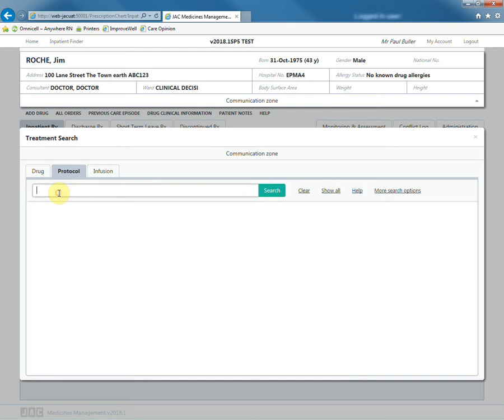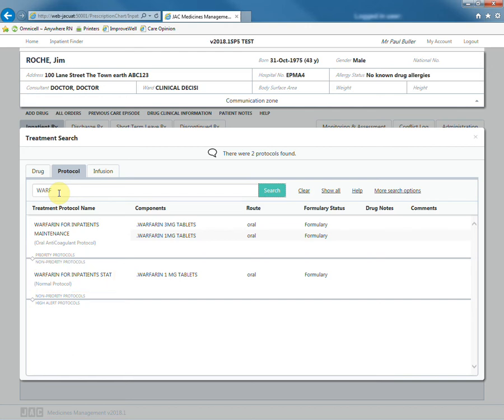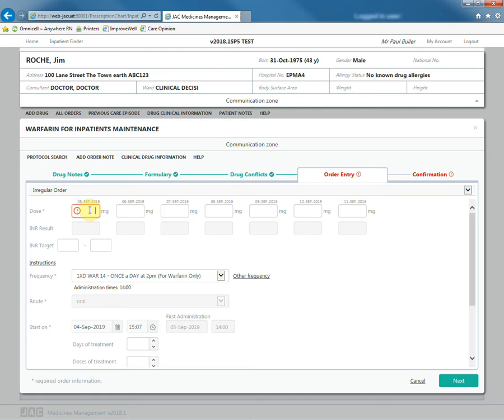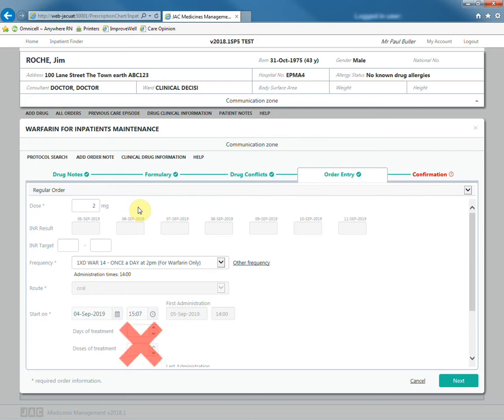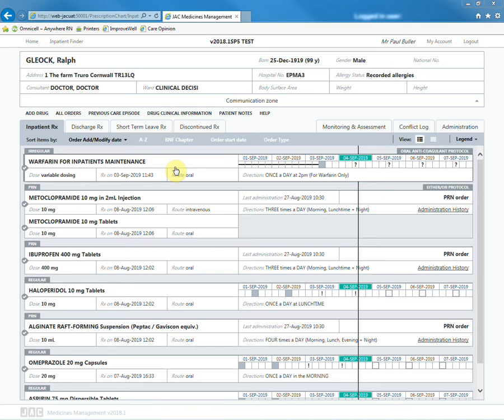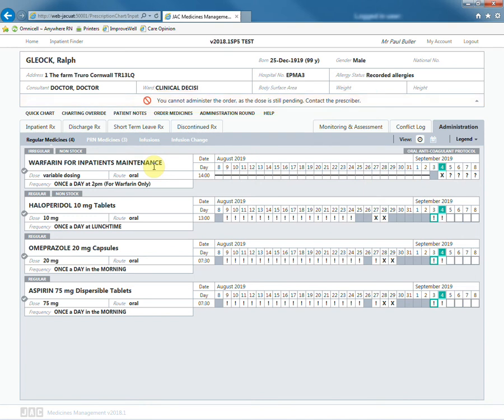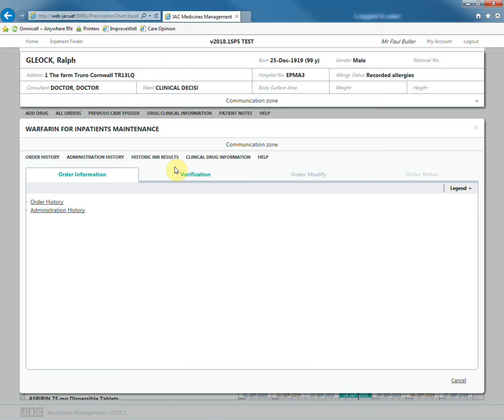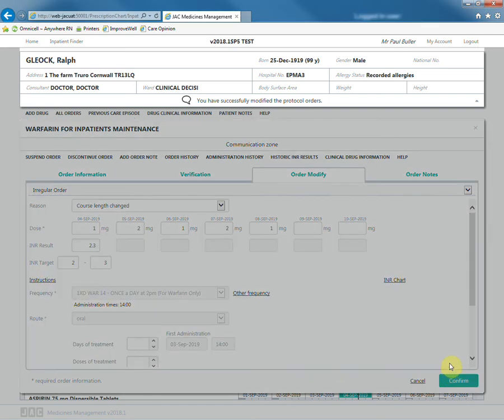Warfarin Inpatient Prescribing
How to prescribe warfarin on EPMA at RCHT